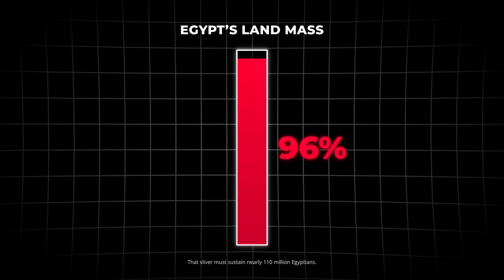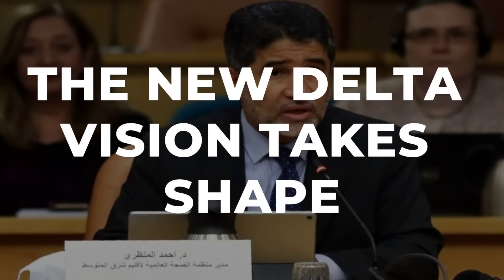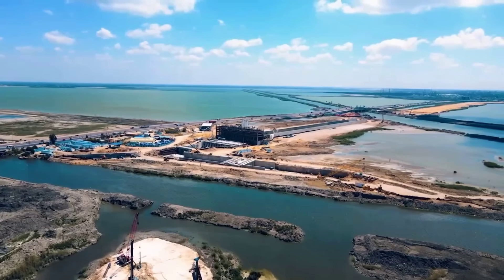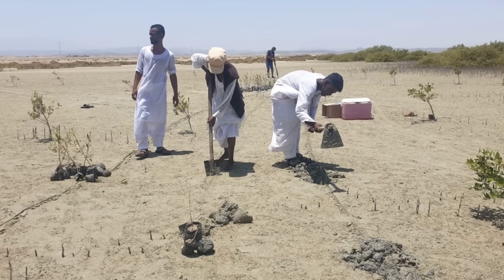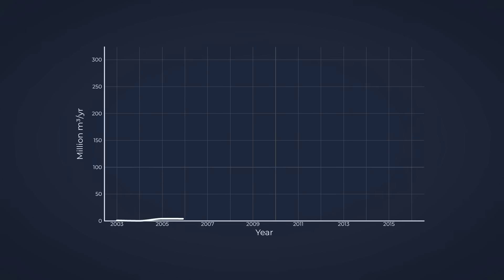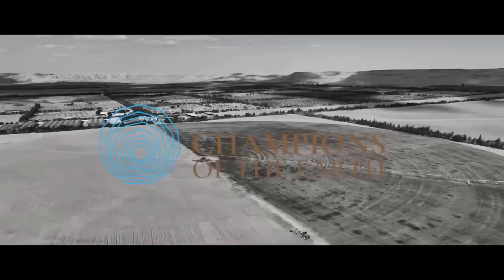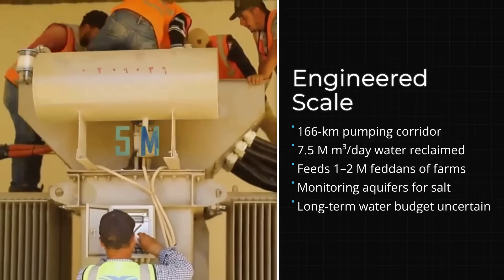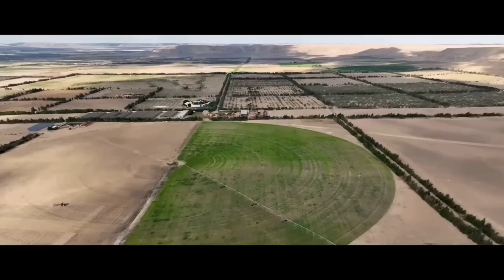Egypt's Desert Transformation Is So Massive It Can Be Seen From Space — Nobody Expected This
Egypt's desert transformation is so massive it can be seen from space. What was once barren land is now being reshaped at a scale that challenges everything we think we know about water, soil, and survival in extreme environments.

This research explores how Egypt is attempting one of the largest land and water redesigns ever attempted, not by discovering new rivers, but by engineering an entirely new system to move, reuse, and control water across hundreds of kilometers of desert. Satellites began detecting changes long before most of the world noticed anything was happening.

Canals, pumping stations, reclaimed water, and precisely planned land contours are working together to slow evaporation, rebuild soil structure, and support agriculture where life once seemed impossible.

Along the way, this breakdown reveals why traditional solutions failed, how population pressure forced radical decisions, and what it means when a nation bets its future on reshaping nature itself. The implications reach far beyond Egypt, raising urgent questions about food security, climate resilience, and whether large-scale environmental recovery is still possible in a warming world.

This is not just an infrastructure project. It is a high-stakes experiment visible from orbit.